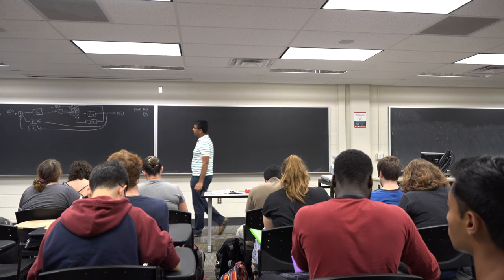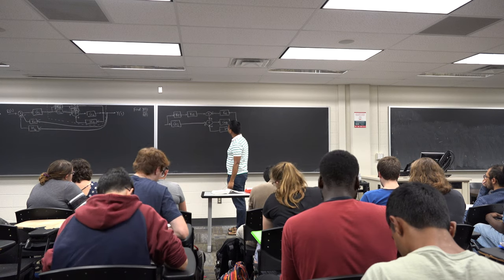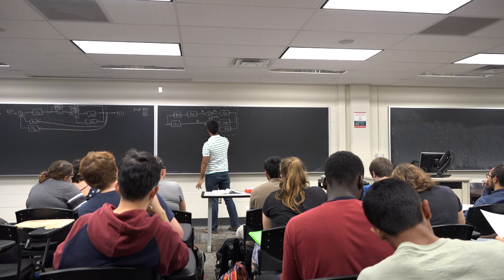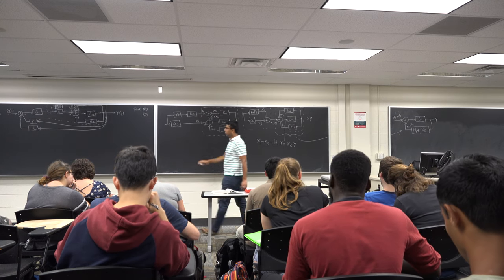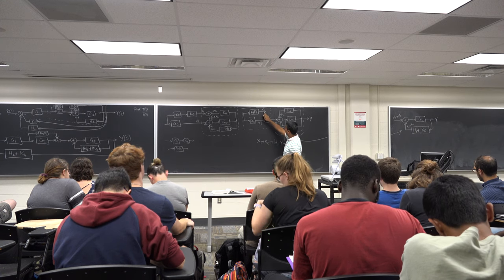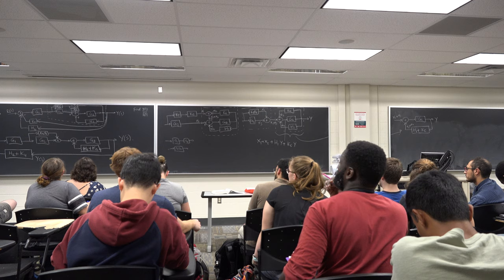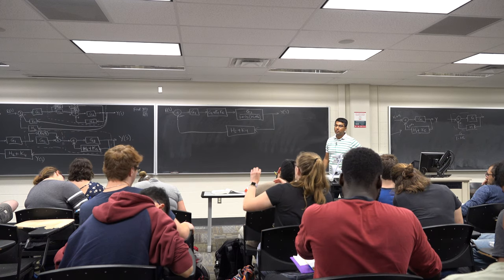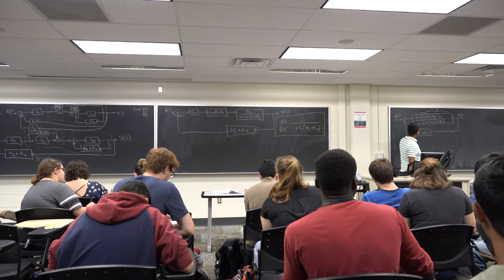ECE 3551: Feedback Control Systems Lec 5